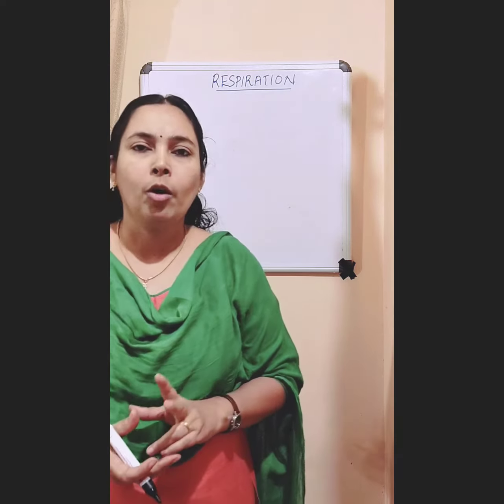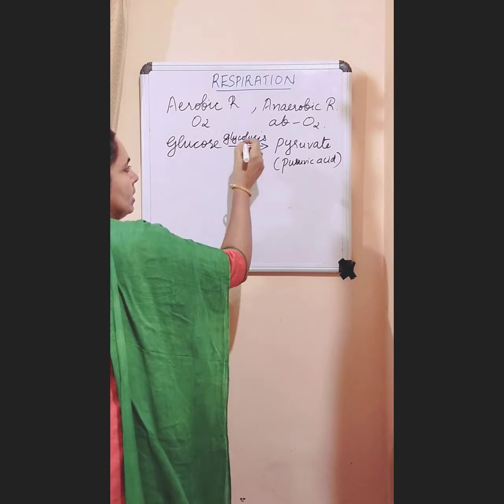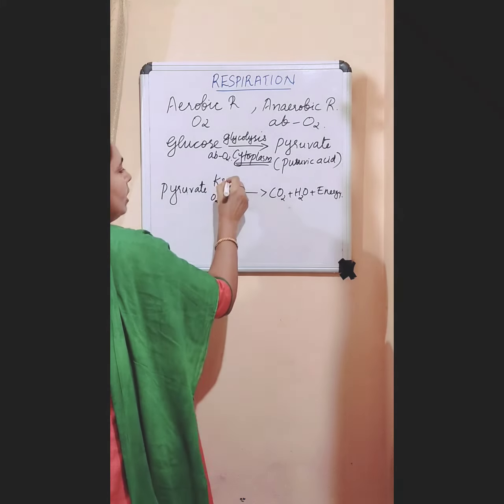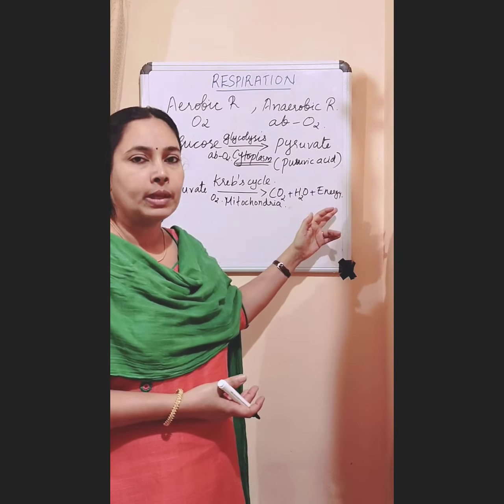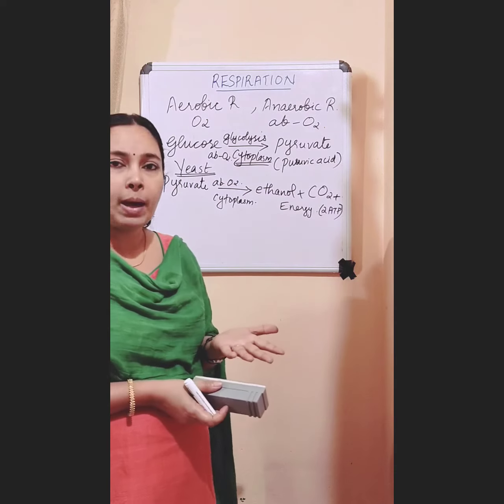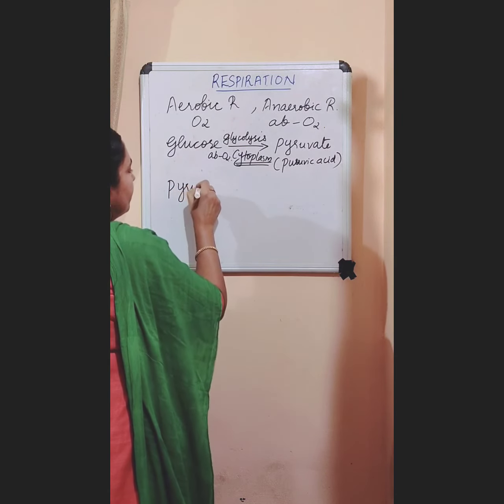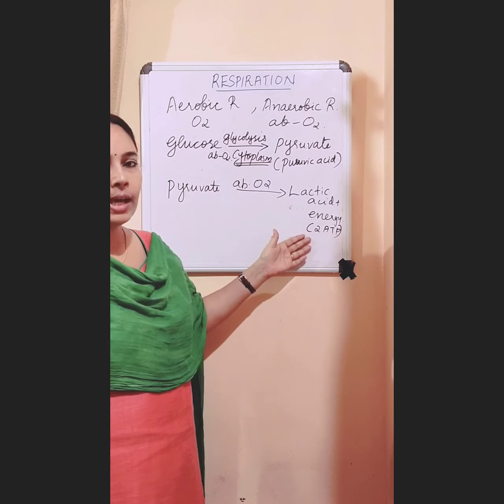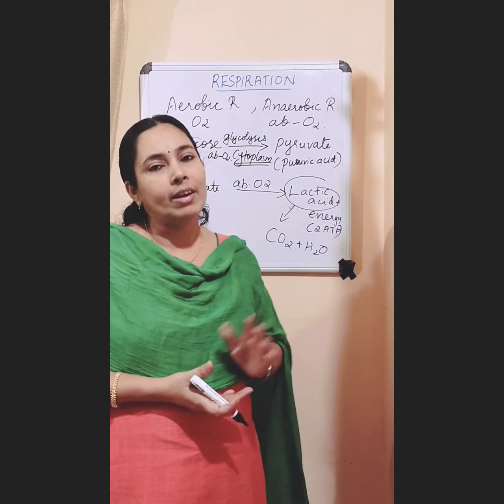Class 10 Biology/Life processes/ RESPIRATION /Aerobic and Anaerobic respiration/CBSE/ Chapter 6/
Students in this video we discussed about Aerobic and Anaerobic respiration.

Hope you all understood the differences between these two.

Let's meet in our next class.

chapter 5#cbse#class 10 respiration aerobic and Anaerobic respiration#textbook based#NCERT